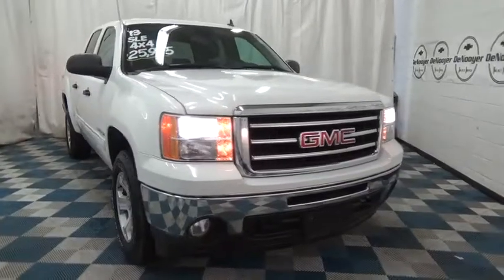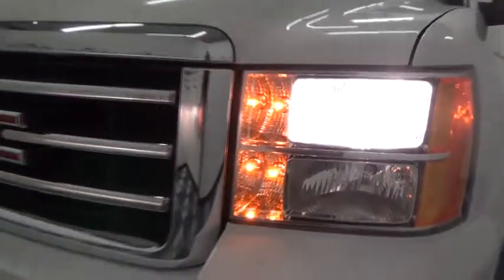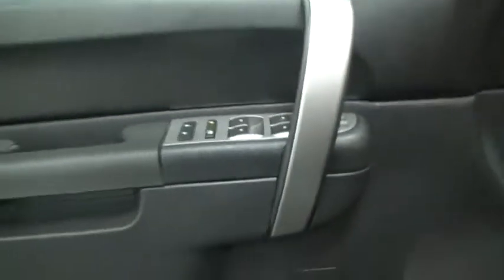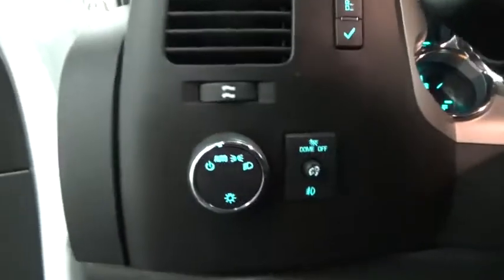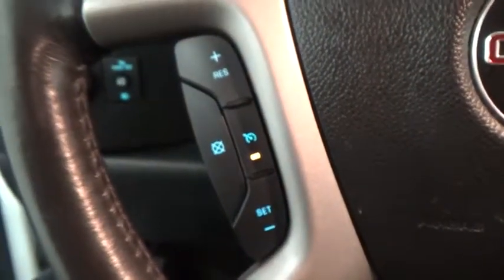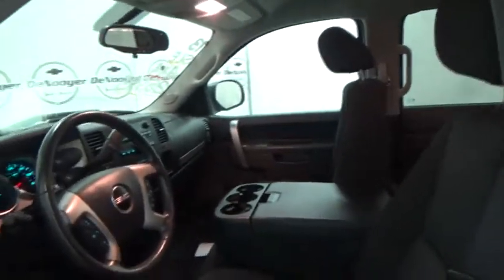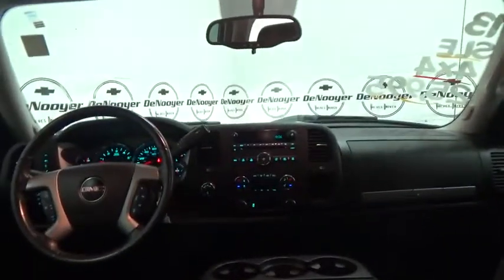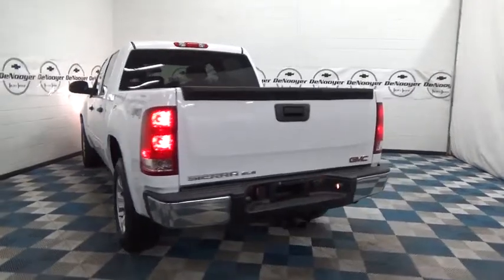2013 GMC Sierra 1500 Colonie, Albany, Saratoga Springs, Clifton Park, Schenectady, NY P10237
DeNooyer Chevrolet
127 Wolf Road

6-Speed Automatic and 4WD. Flex Fuel! Crew Cab! Tired of the same tiresome drive? Well change up things with this superb 2013 GMC Sierra 1500. This rig means business.